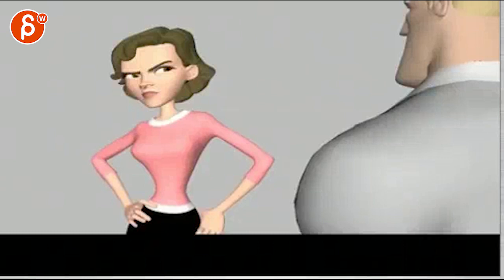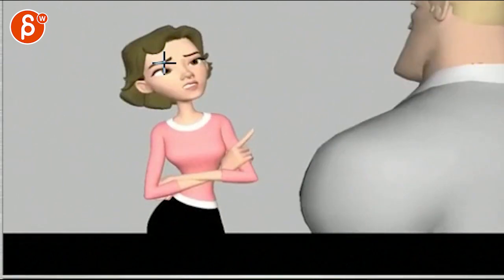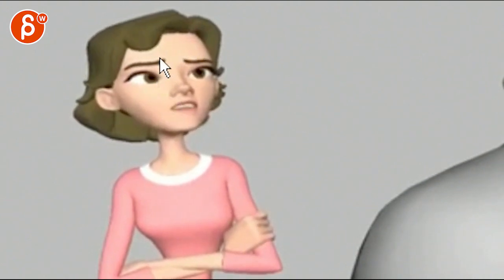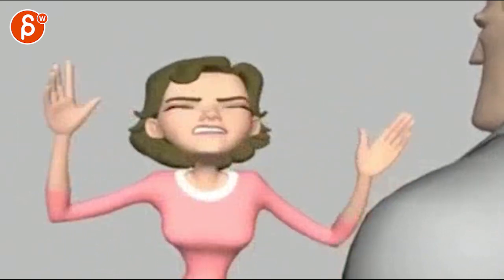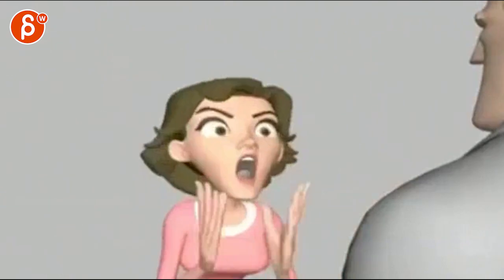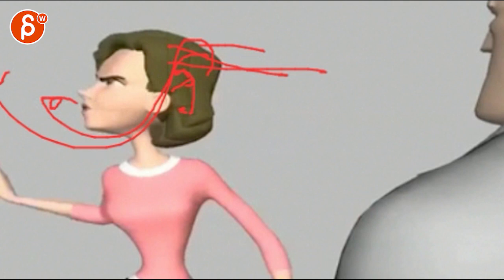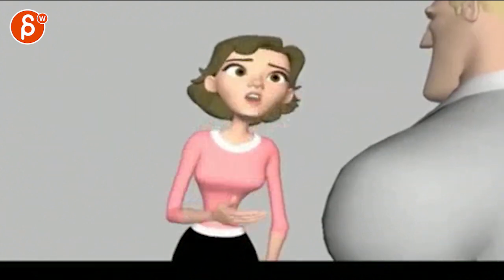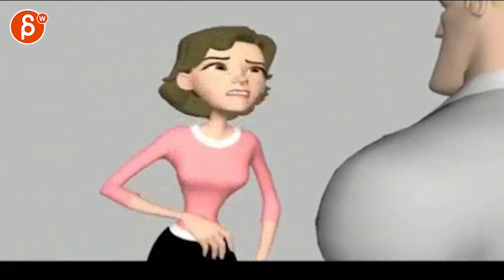Animation Workshop Victor Perez #1 (2016)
(animation topics covered here: lip sync, body mechanics, acting)